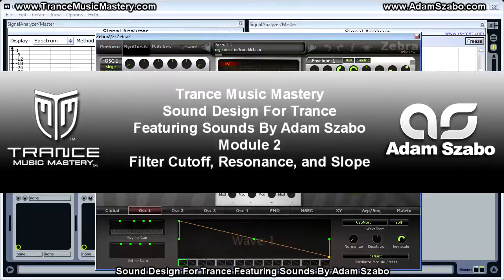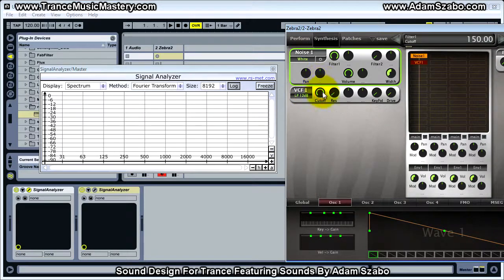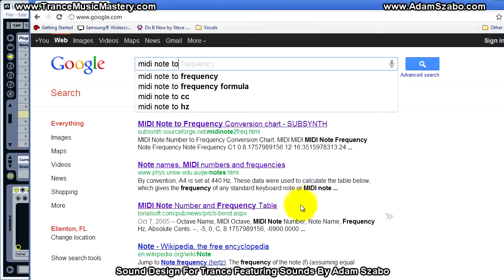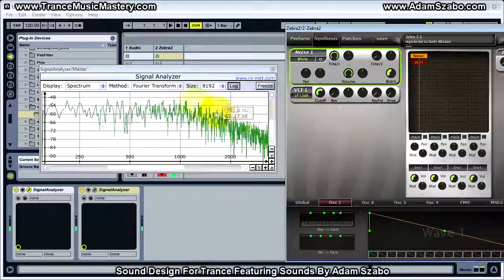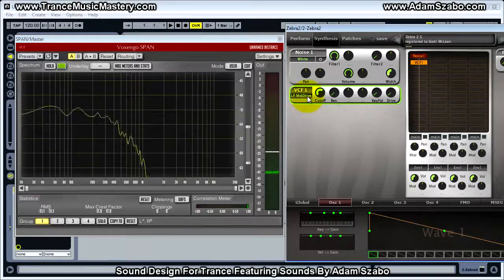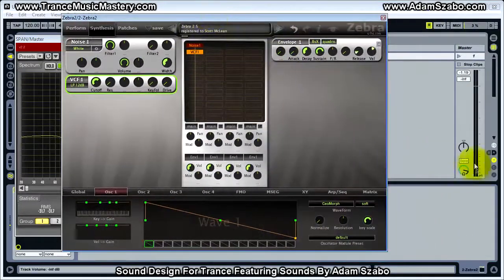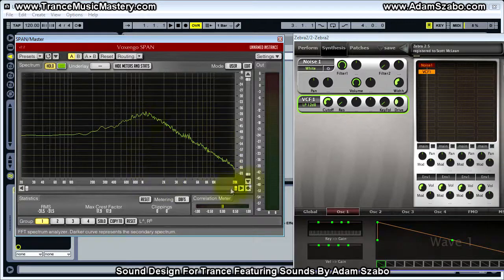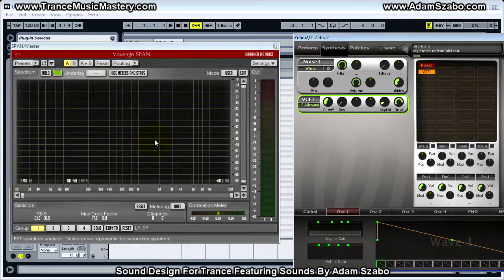Filter Cutoff, Resonance, and Slope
In This Video You'll Learn Exactly What Filter Cutoff, Resonance, and Slope Are And How They Effect A Sound.